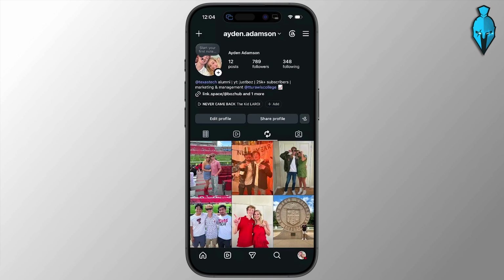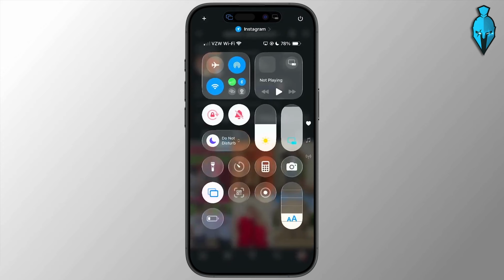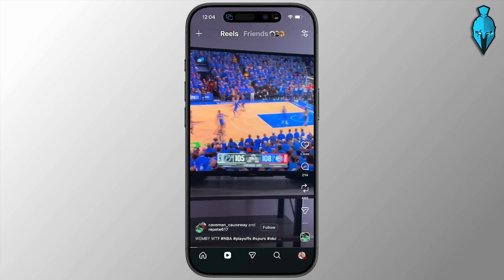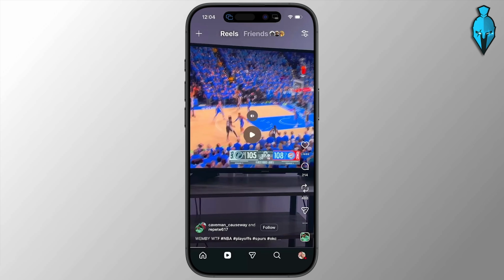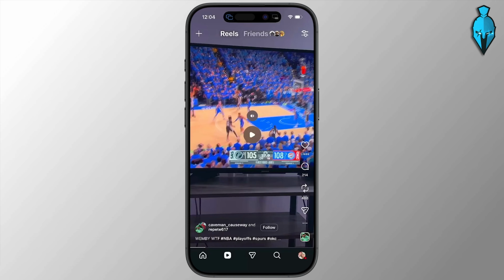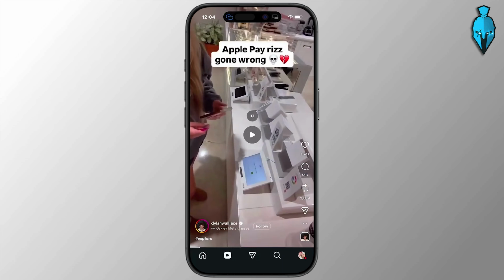How To Auto Scroll Instagram Reels - Full Guide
How To Auto Scroll Instagram Reels,Auto Scroll Instagram Reels,how to auto scroll instagram reels,how to autoplay instagram reels continuously,best way to hands free watch instagram reels,instagram reels auto scroll,how to enable automatic scrolling on instagram,best method to watch reels without swiping,instagram app tutorial for beginners,how to keep reels playing automatically on instagram,instagram reels settings and playback,how to use auto swipe for instagram reels